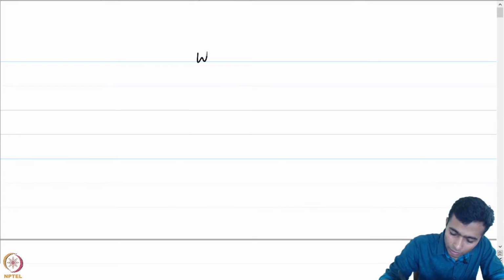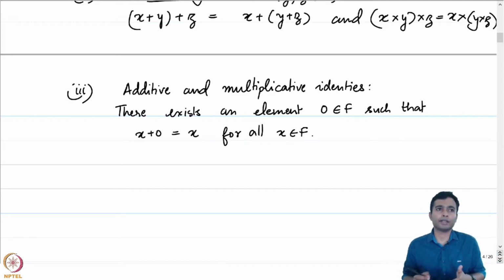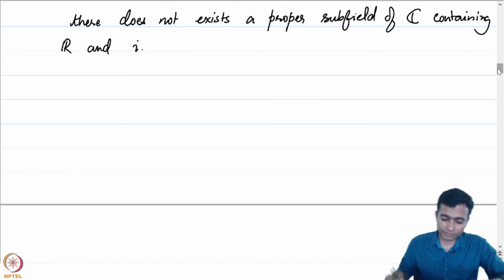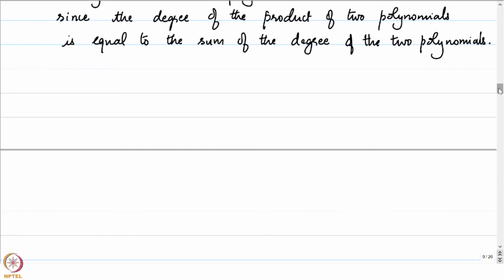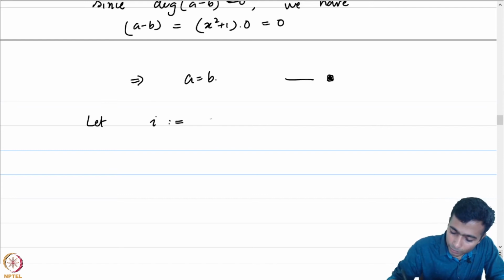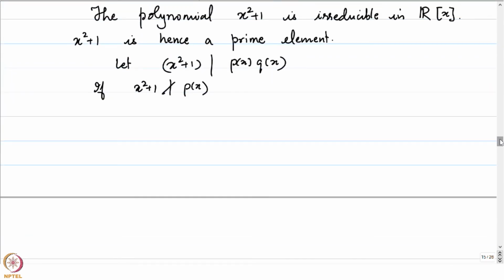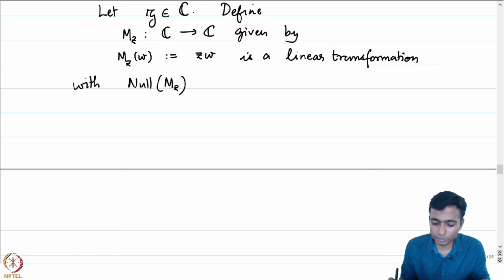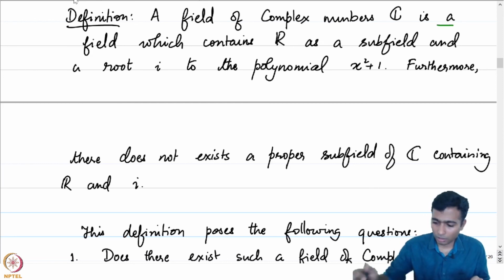Field of Complex Numbers